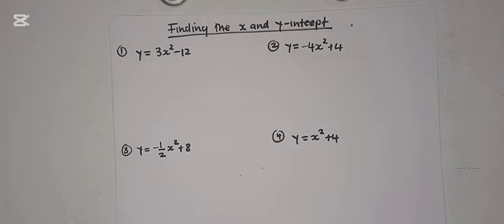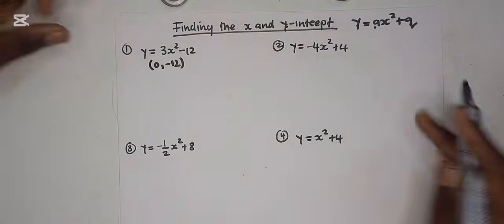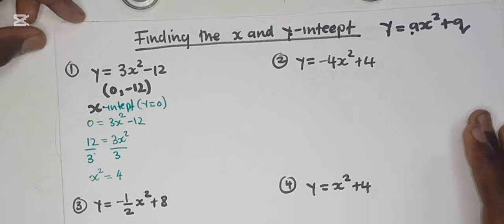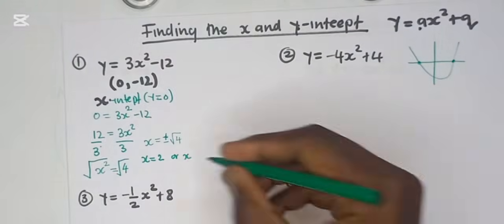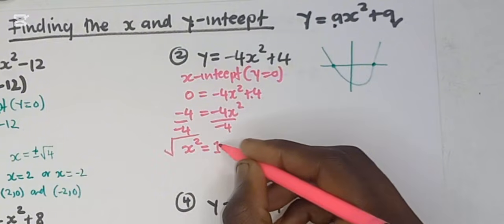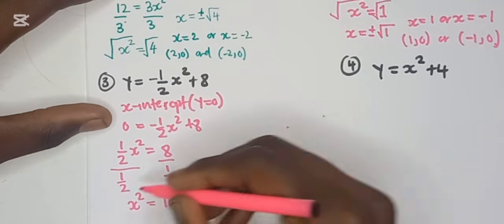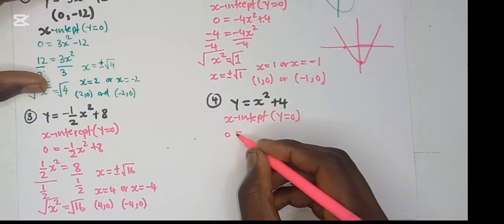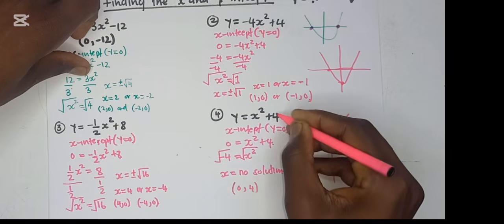Grade 10 Parabola | The Secret Way to Find X and Y Intercepts of a Parabola (Nobody Explains This!)